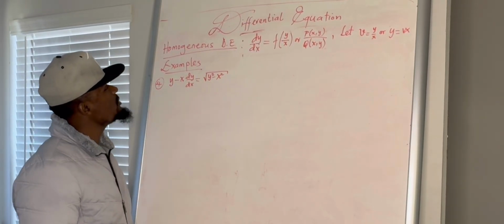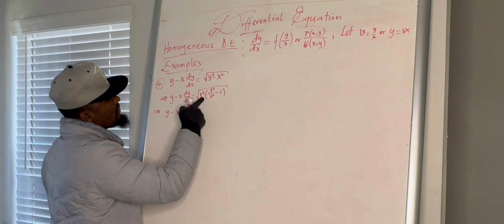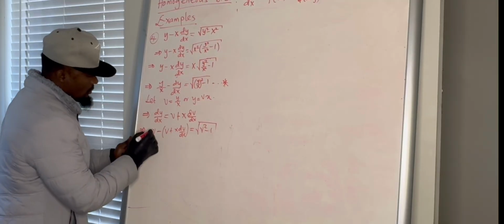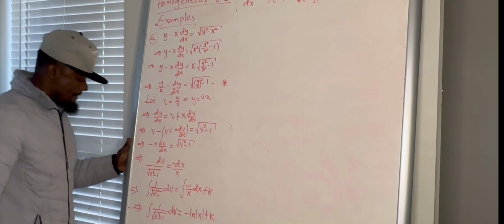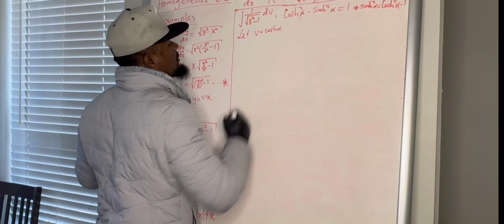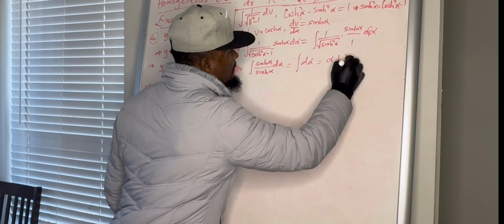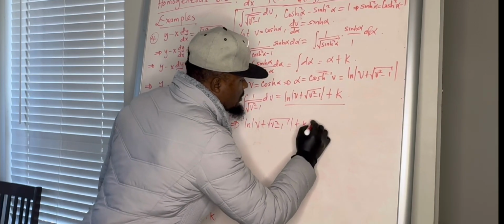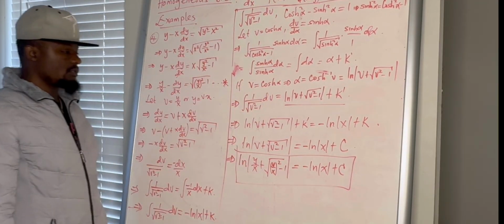Homogeneous Differential Equations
Here we solve another example of a homogeneous differential equation